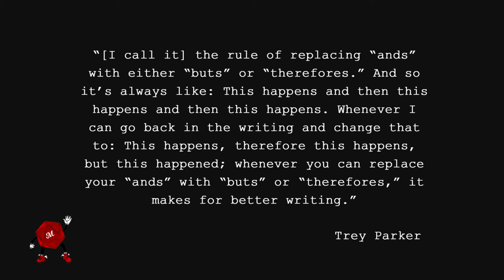The Principle of “Buts” and “Therefores” for solo tabletop roleplaying games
In this video I talk about the use of the “Buts” and “Therefores” principle by South Park creators Trey Parker and Matt Stone aplied to solo tabletop roleplaying games.